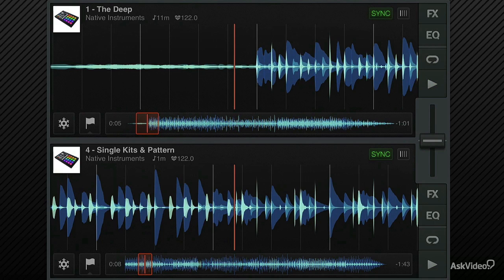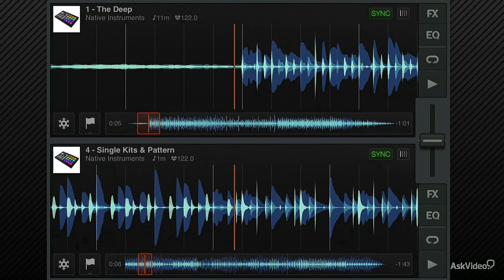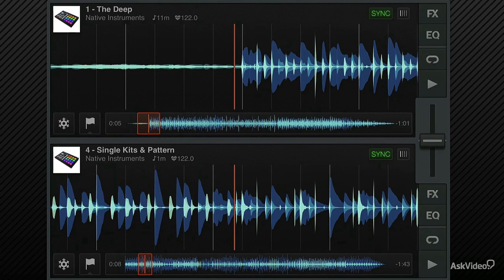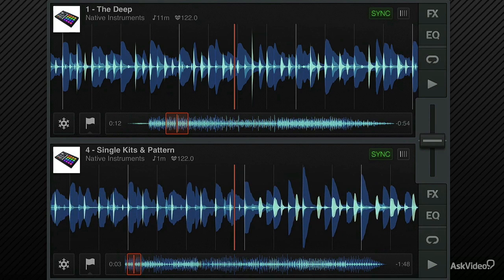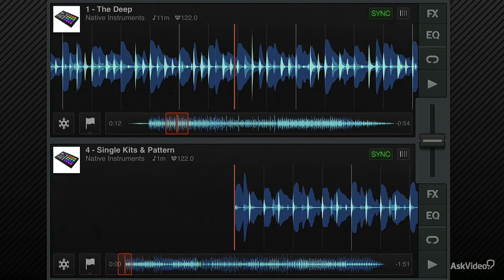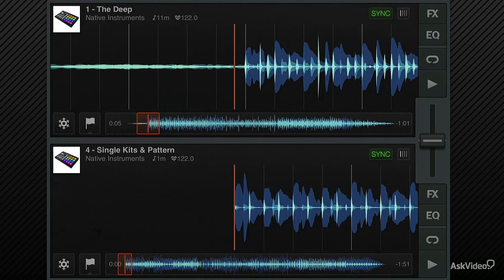Native Instruments 216: Traktor DJ For iPad - 11. Understanding Beat Matching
Native Instruments 216: Traktor DJ For iPad by Hollin Jones
Video 11 of 32 for Native Instruments 216: Traktor DJ For iPad

Traktor DJ for iPad rocks. With its intuitive interface and powerful features youll be able ignite the crowd with your tablet almost as much as you could with your full blown DJ rig. Thats how powerful and useful this app really is.

In this course you learn every detail of this app from its two deck design to its amazing touch gesture controls. See how to loop, scratch, beat match, beat mash, slice, dice and apply all kinds of FX in realtime. Then put it all together and record your performance then bring it into Traktor Pro or share it with the world on SoundCloud. Its an amazing musical world out there!

So dig into this awesome course and get a DJ education that you can start using right away... with just an iPad!